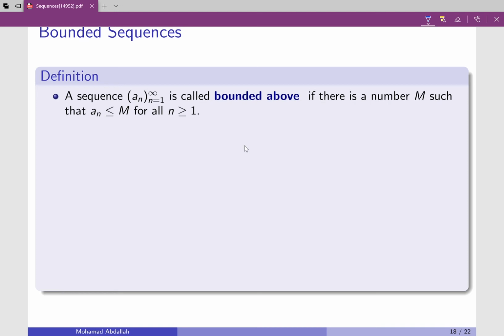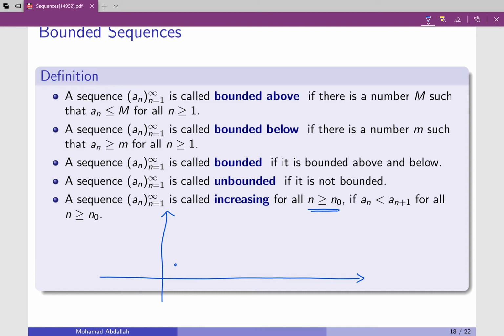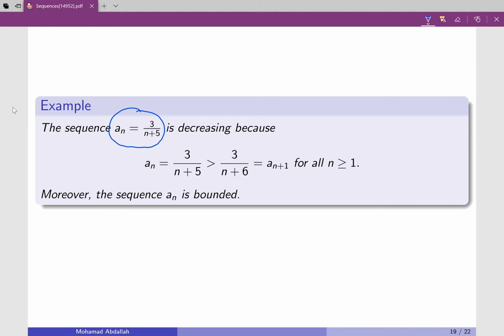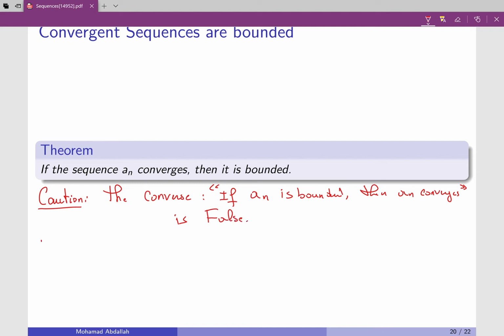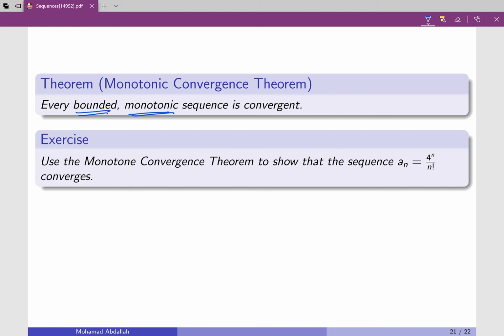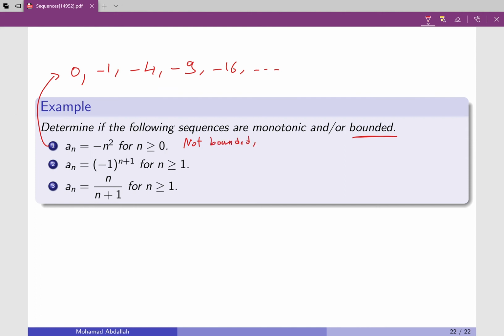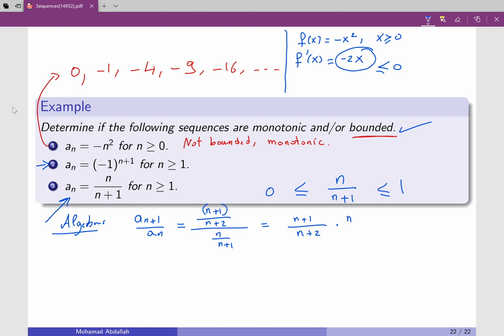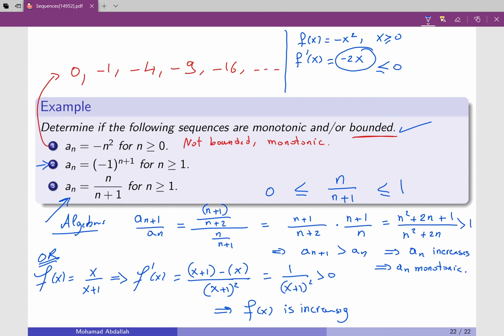Sequences: Bounded Sequences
Sequences: Bounded Sequences, Monotonic Convergence Theorem